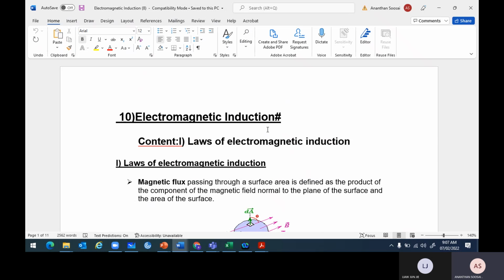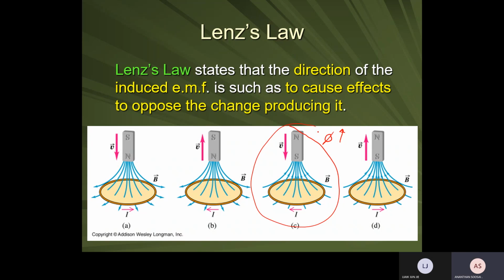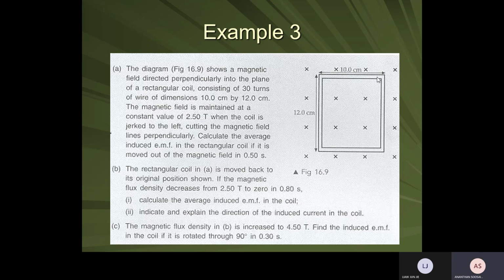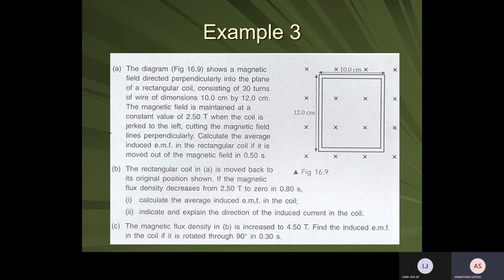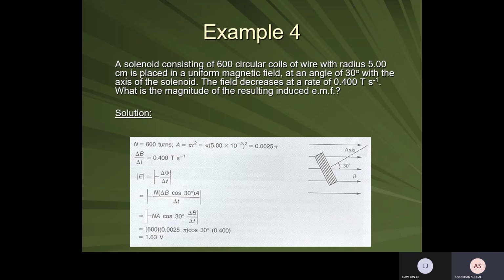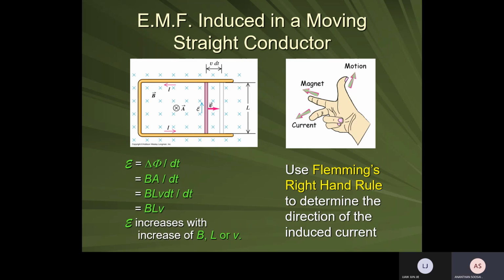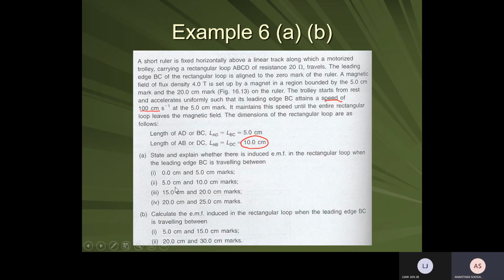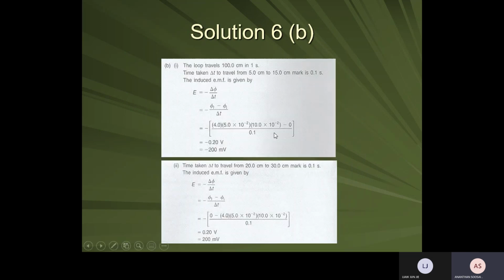7/2 A2 TOPIC 10 (ELECTROMAGNETIC INDUCTION PART2 : FARADAYS LAW & LENZ LAW )